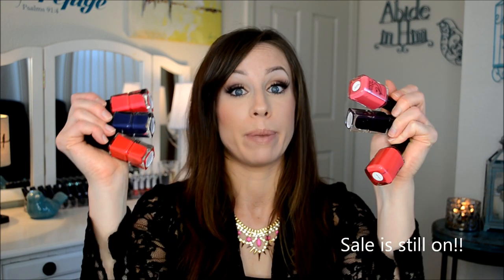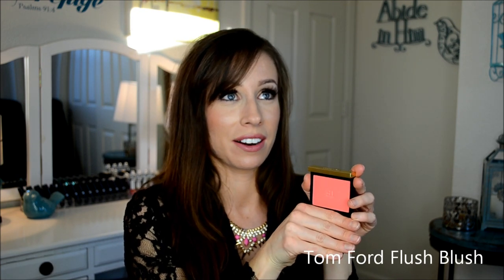What I Got For Christmas! Makeup, Clothes, Nail Polish & Purse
Welcome! Hugs if you are new. This is a bit late but my family just left and I had a moment to film what I got for Christmas. Lots of FAB things! Thumbs up if you enjoy hauls!!! xoxo

Coach Purse
Jane leggings
Jane tunic

{Ebates}
Get PAID to shop (cash back). I use Ebates for all my online shopping. This place is legit!! Click here for a $5 credit:

{Hautelook}
The coolest place to shop for everything from clothes to kid's toys! I buy a lot of beauty items at HUGE discounts. (Flash sales daily)

{Shoplately}
My FAVORITE place to purchase jewelery & accessories at an inexpensive price. Follow me to see what I'm loving.

{Twisted Silver}
The most unique, handmade jewelry I have seen. I love their pieces and the fact that each is made uniquely makes wearing their pieces so special to me. Here is a code you can use to save some money (this is not something I'm getting paid to tell you, it's just a gracious code) Use code: CHELS to save 15%!!

{Vitacost}
[Today's Look]

Necklace: Shoplately